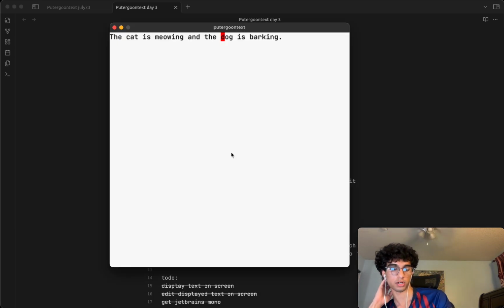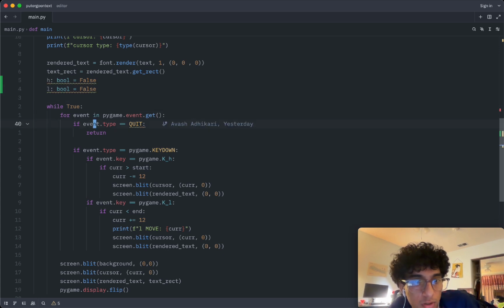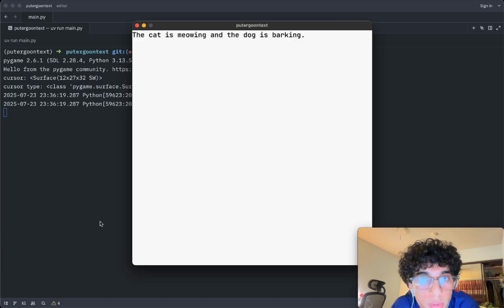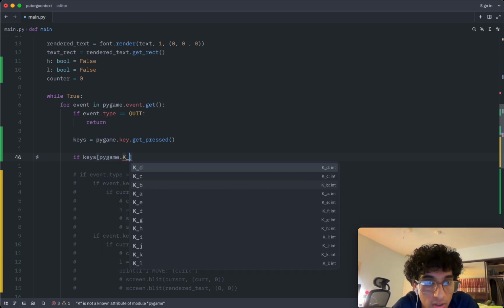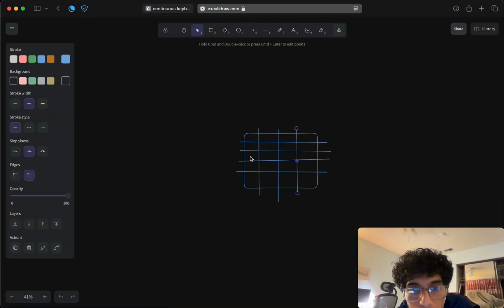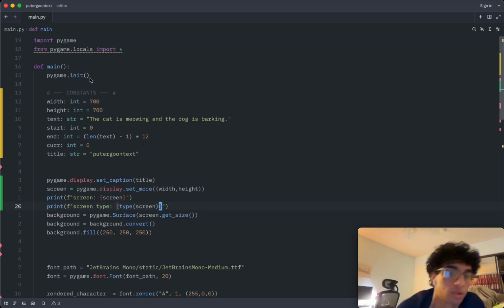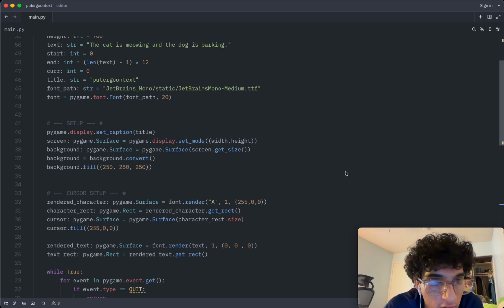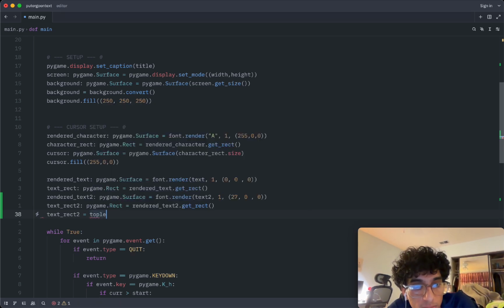programming everyday till I get a full time job day5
sorry for short video today. longer one tomorrow